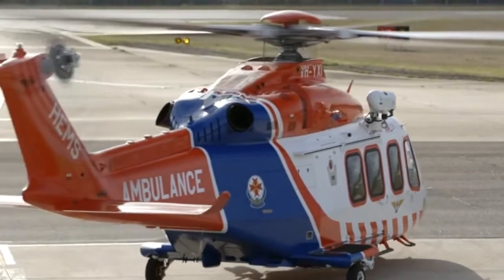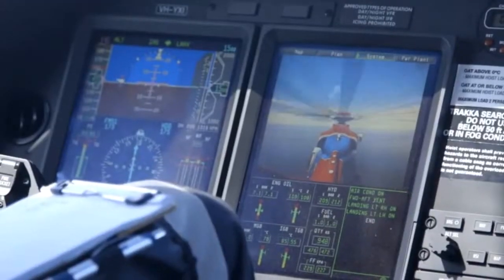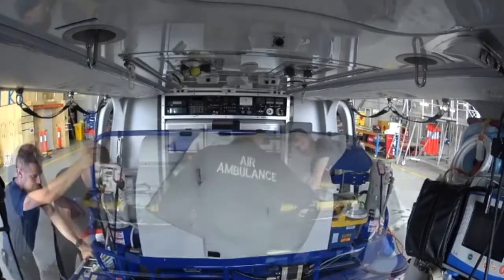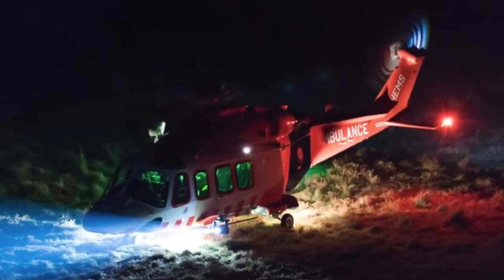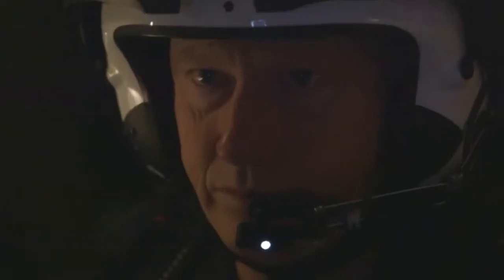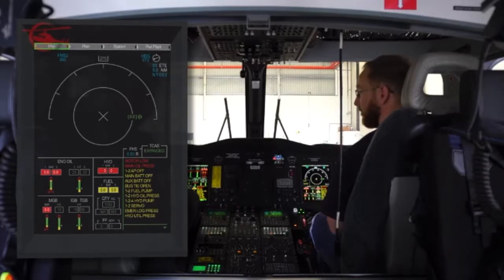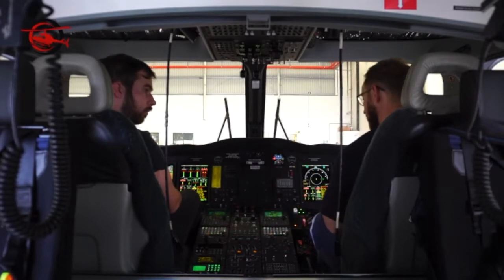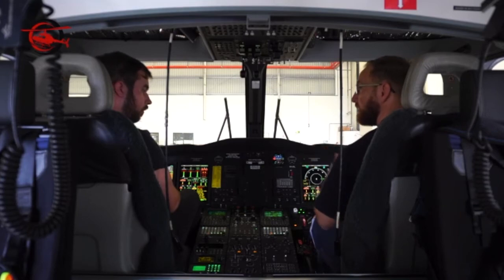Leonardo AW139 Helicopter | Mission Profile, Cockpit Tour and Aircraft Startup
The AgustaWestland AW139 boasts the best speed, ride quality, quietness, and passenger cabin space in its class. The Leonardo AW139 is deployable with the following missions:

HEMS & Rescue
Offshore & Energy
National Security & Policing
VIP passenger transport